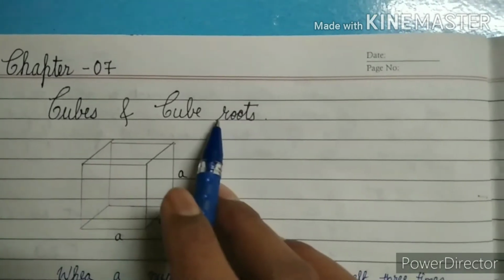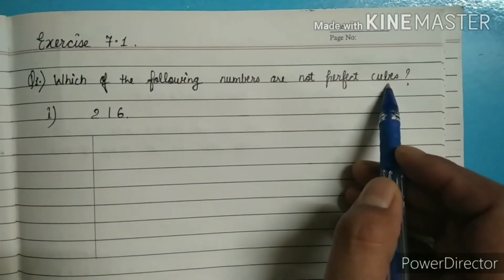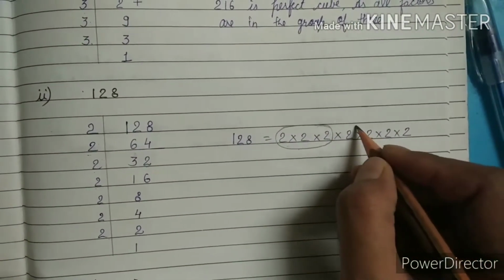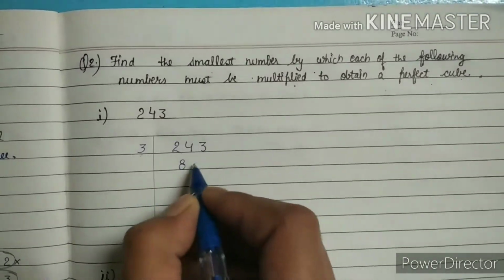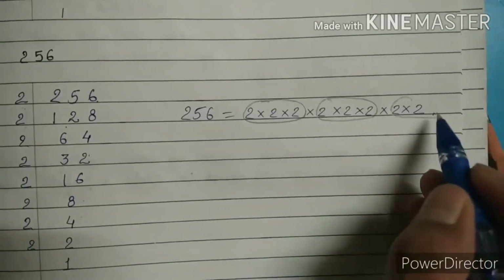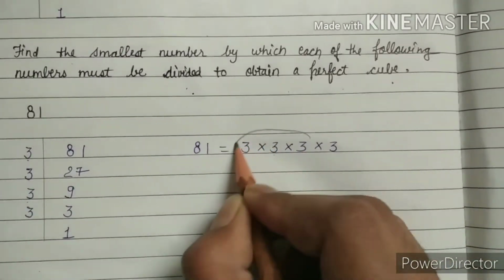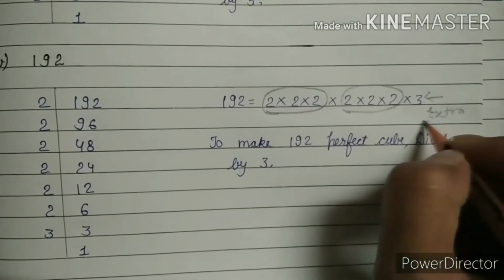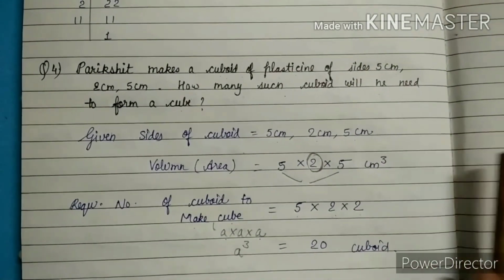Mathematics/Class-8/Chapter- 7/Cubes and cube root/Exercise 7.1/Solution with introdution/Q 1,2,3,4/